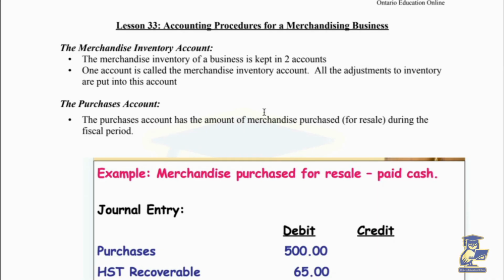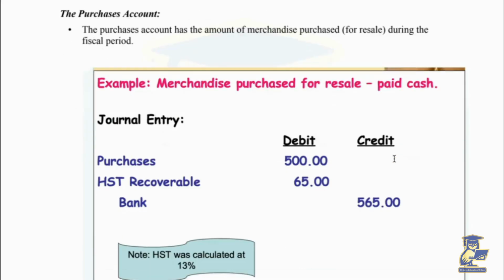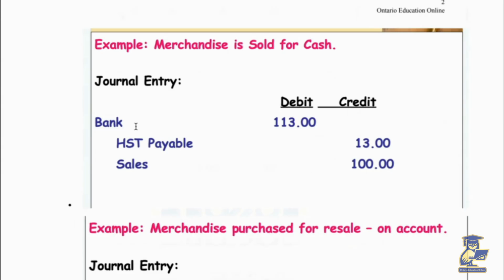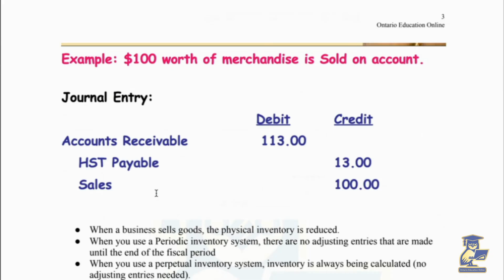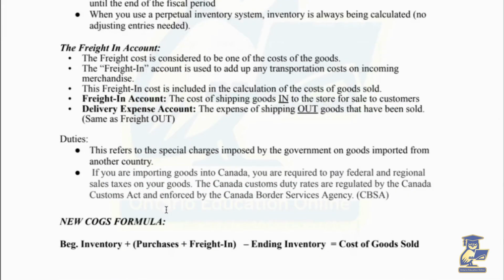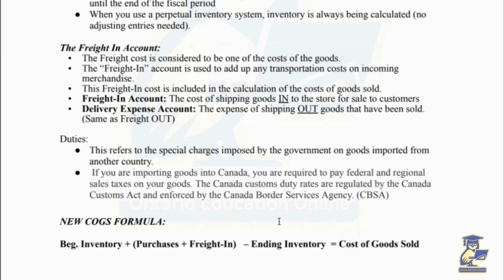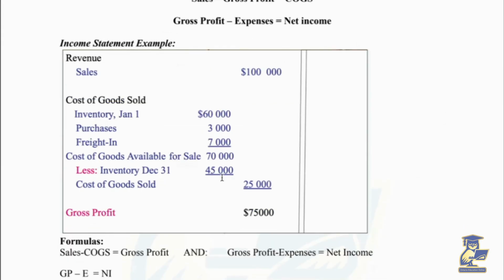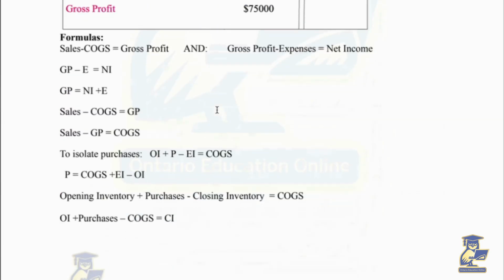Accounting Procedures for a Merchandising Business | BAF3M Grade 11 Accounting (Ontario Curriculum)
Learn about Accounting Procedures for a Merchandising Business in this BAF3M Grade 11 Financial Accounting Fundamentals lesson from Ontario Education Online, aligned to the Ontario Ministry of Education curriculum.

This video is part of our BAF3M (Grade 11 Financial Accounting Fundamentals, College/University Preparation) series, designed to help Ontario Grade 11 students working through the Financial Accounting Fundamentals curriculum.